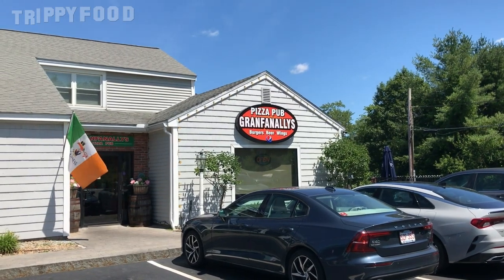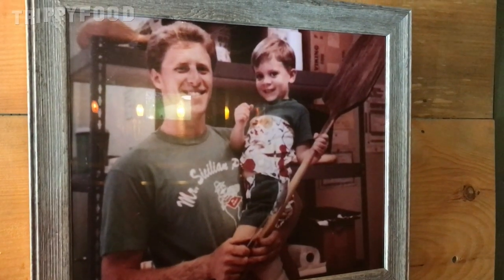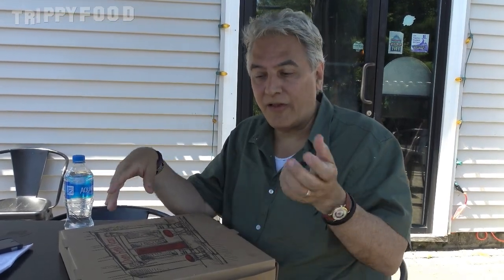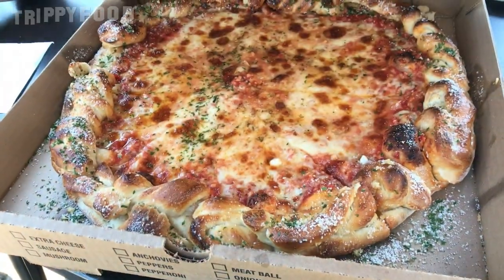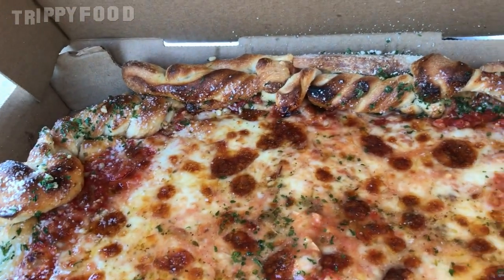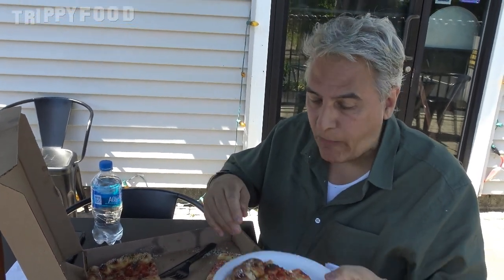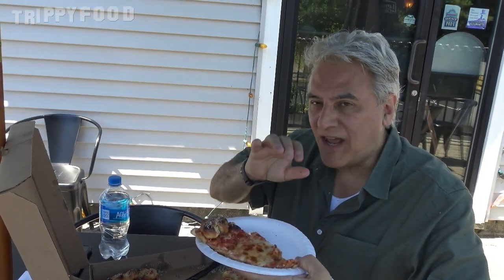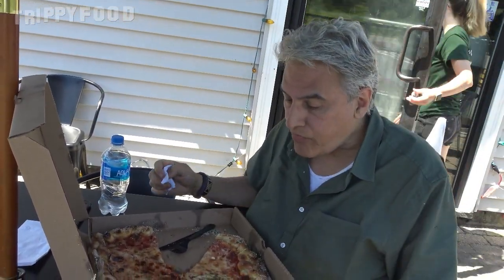Apizza My Heart: - garlic knot pizza at Granfanallys, Salem NH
On this installment of Apizza My Heart, Val heads up to Salem, New Hampshire to check out the garlic knot pizza at Granfanallys, a local specialty since 1989